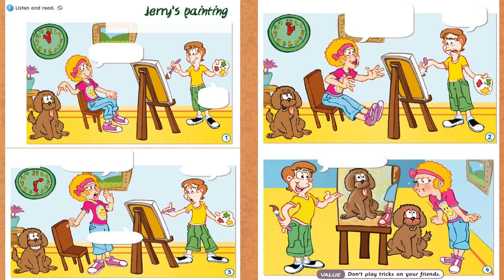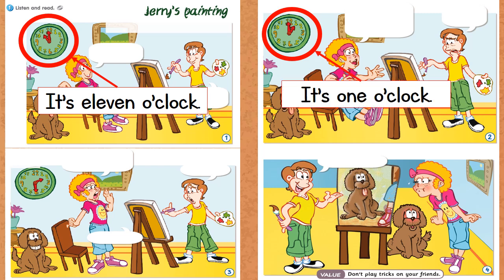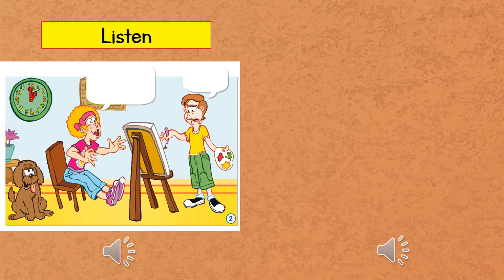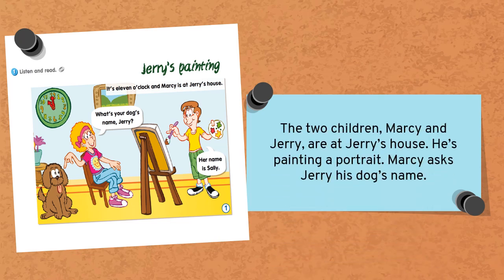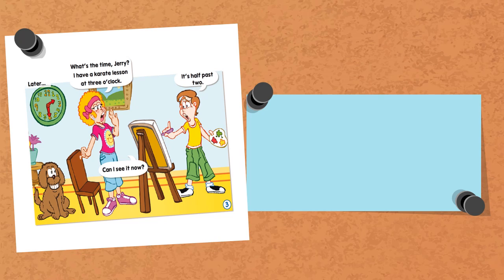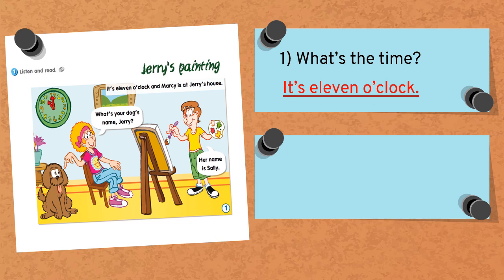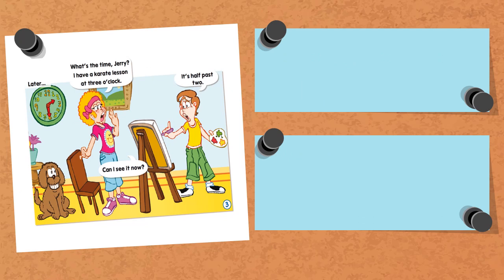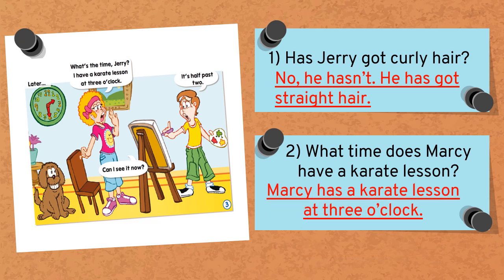YEAR 3 GET SMART PLUS 3: page 12 and 13